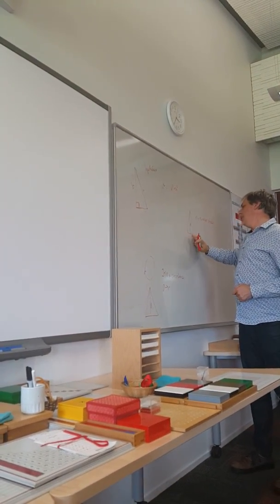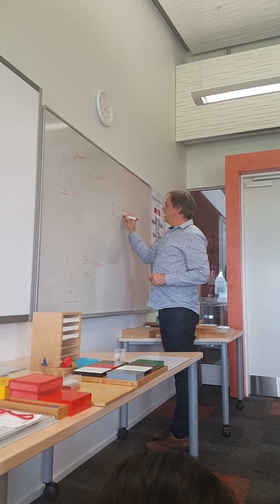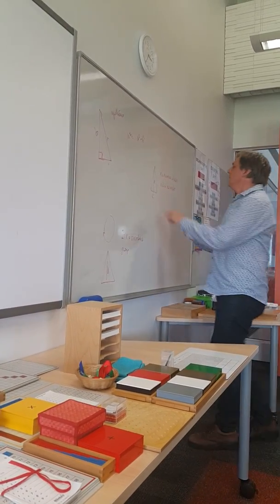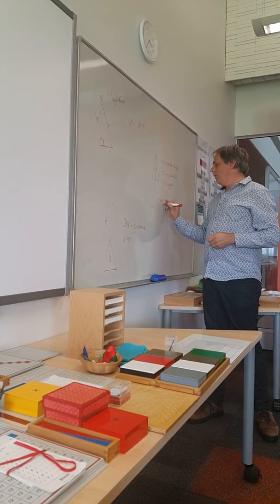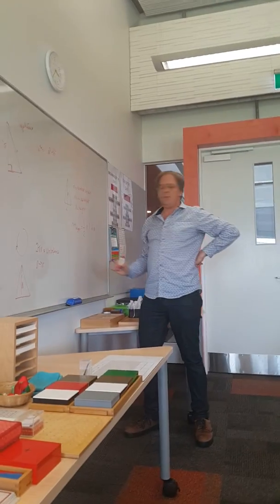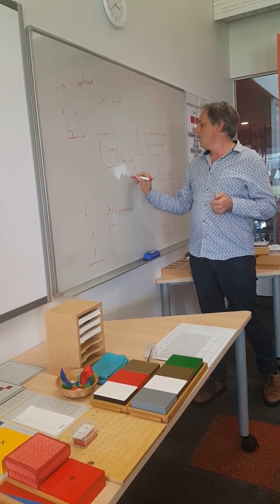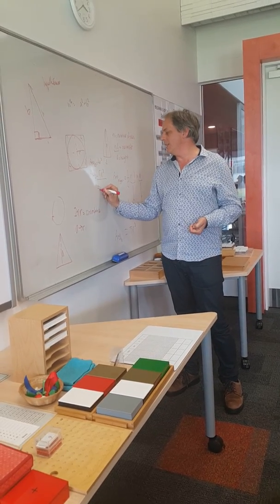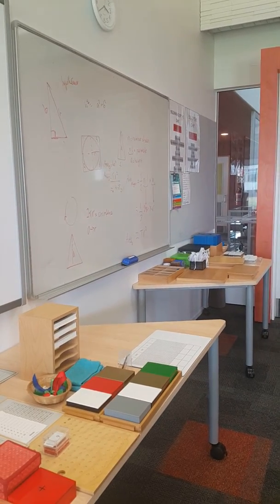Area part 2